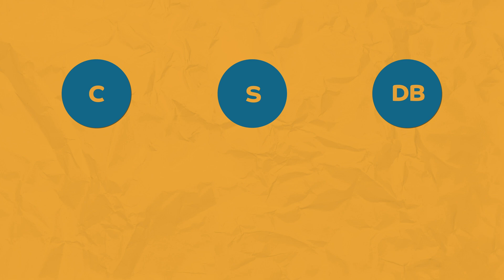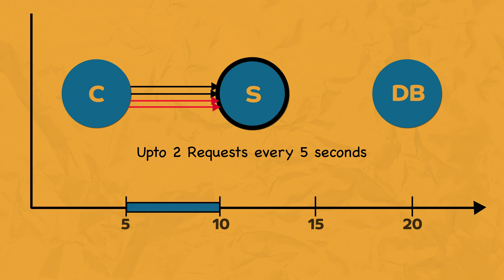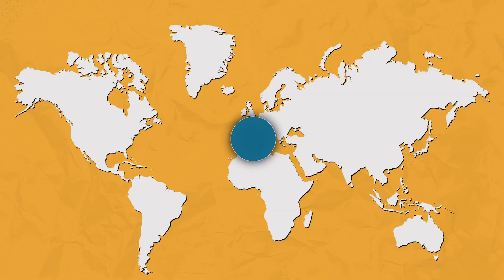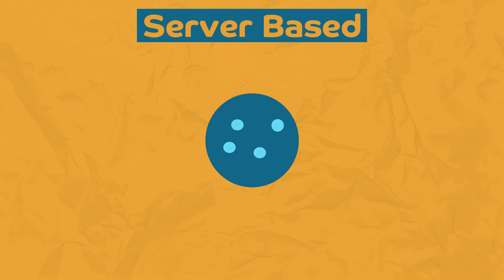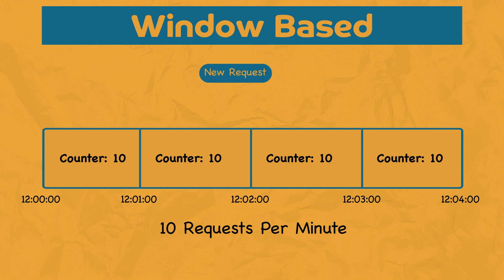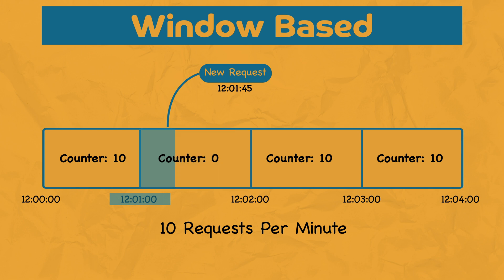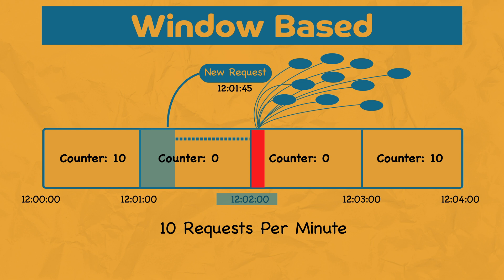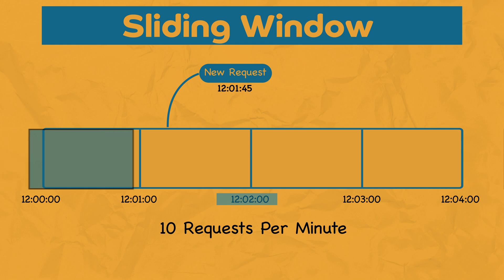Rate Limiting | System Design Interview Basics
In this video I explain the importance and basics of Rate Limiter in the context of System Design Interviews